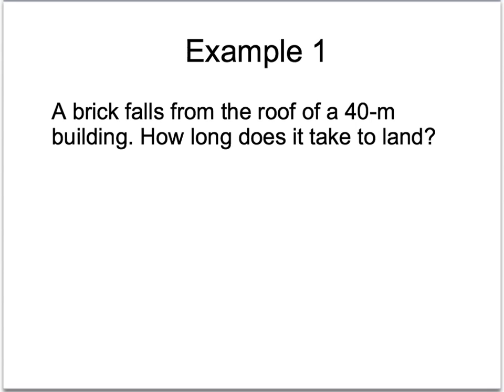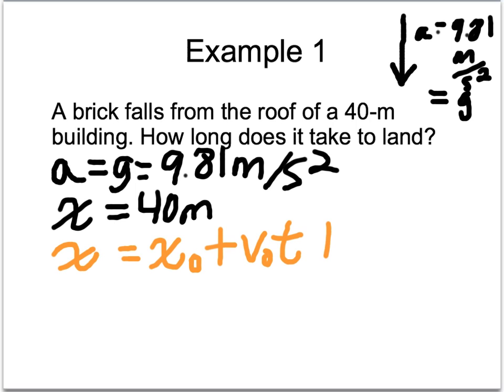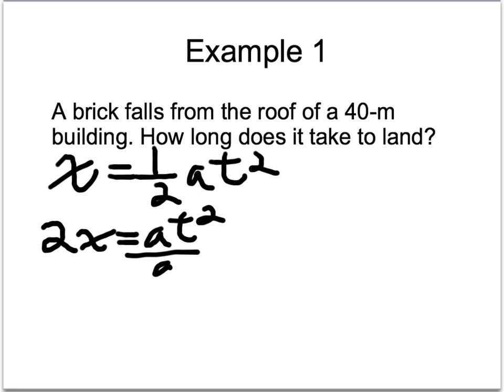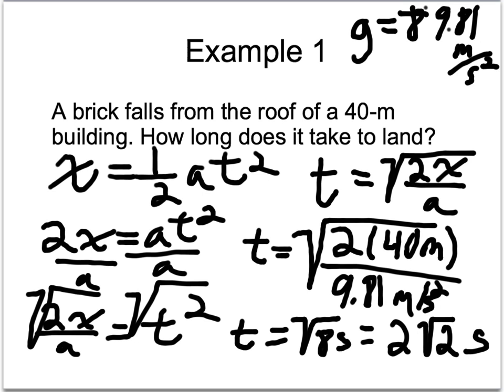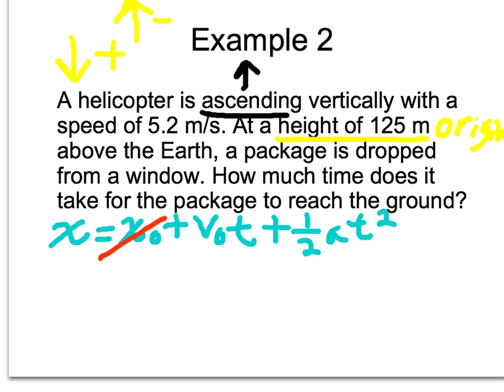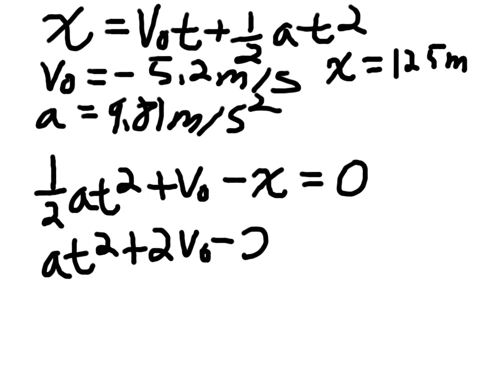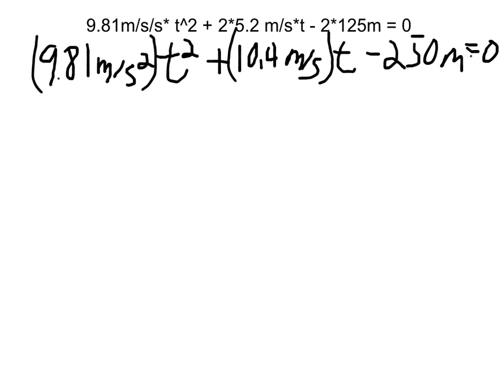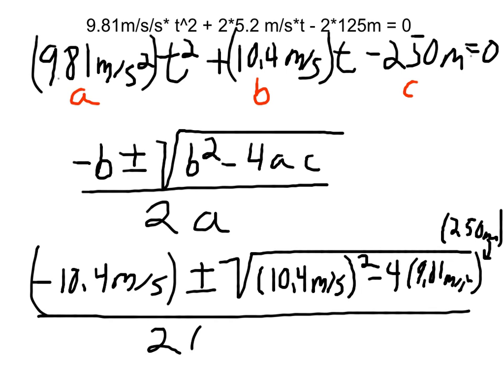Free fall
freefall